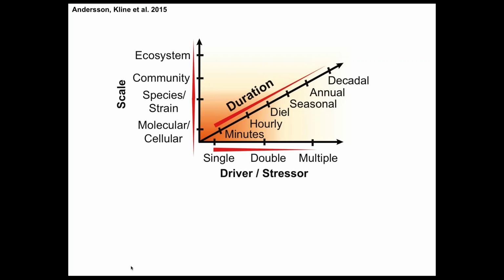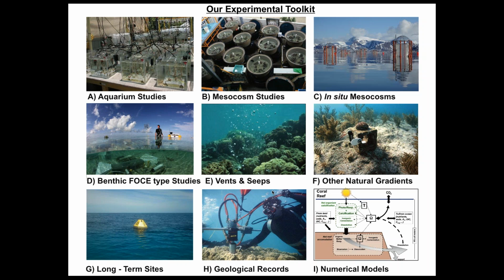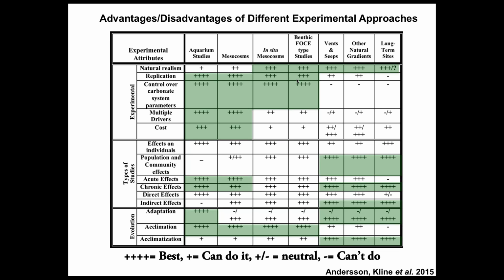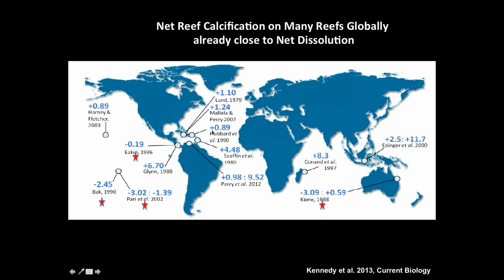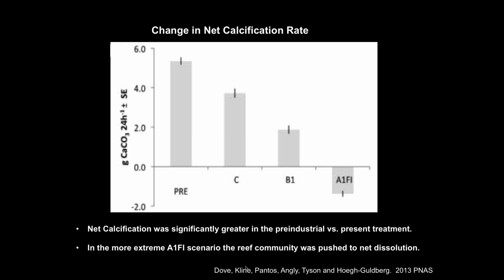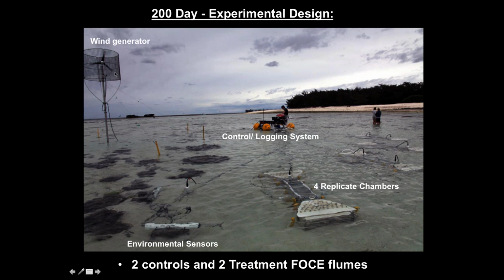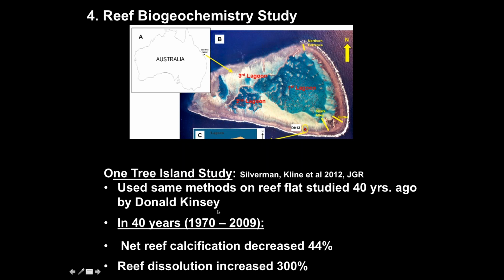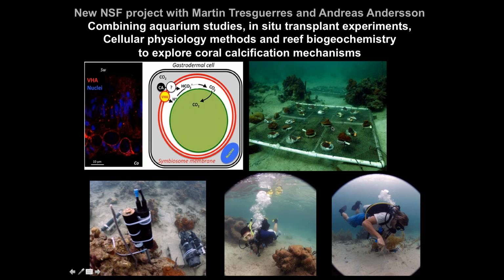Integrating Multiple Experimental Approaches to Understand Climate Change Ecosystem Impacts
Integrating Multiple Experimental Approaches to Understand Climate Change Ecosystem Impacts: A Coral Reef Example

David Kline of Scripps Instution of Oceanography will discuss the effectiveness and limitations of current ocean acidification research approaches used to to understand how marine ecosystems will respond to changes in seawater carbonate chemistry in combination with other environmental perturbations such as warming, eutrophication, and deoxygenation.